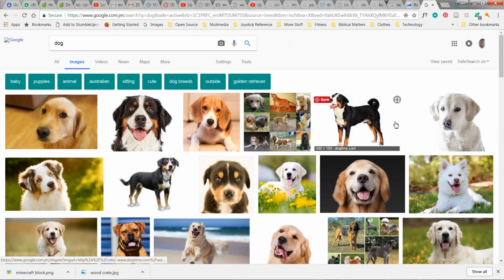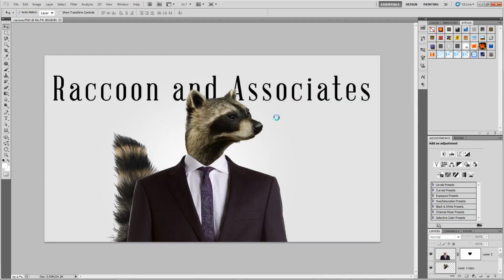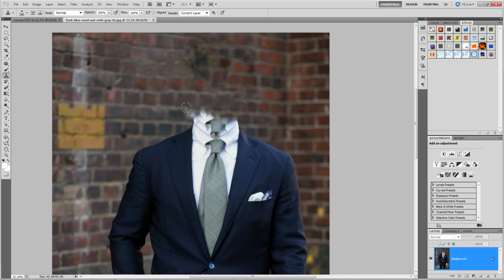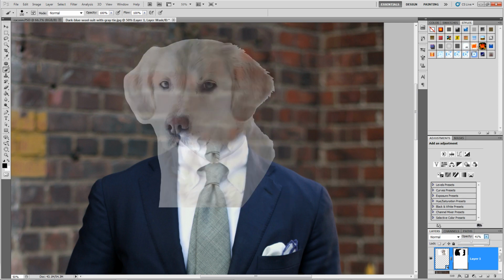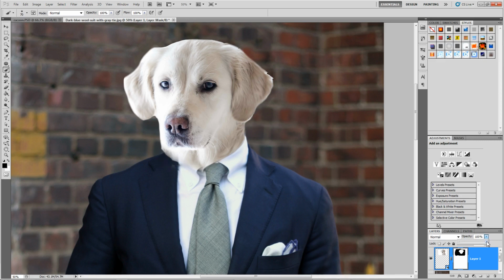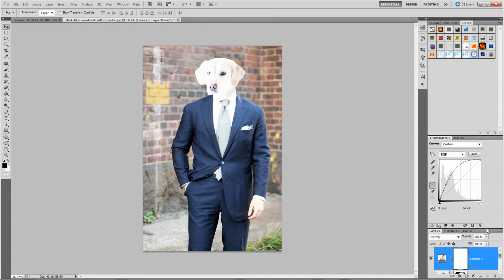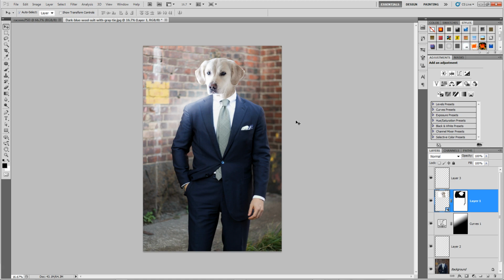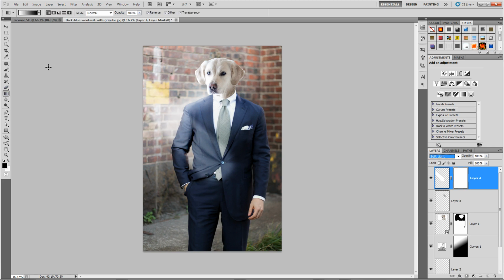Photoshop: Business Dog Manipulation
Use Photoshop to replace a man's head with a dog's head